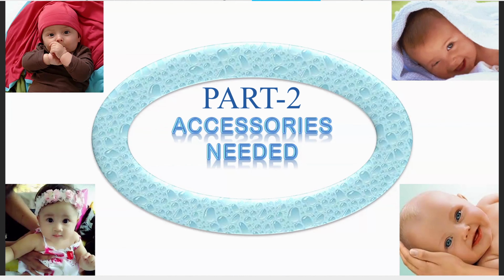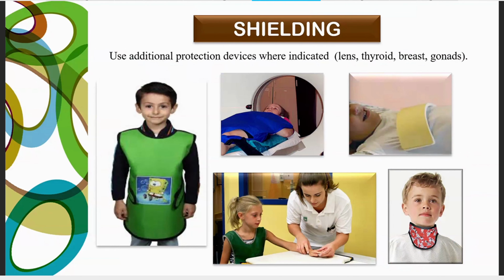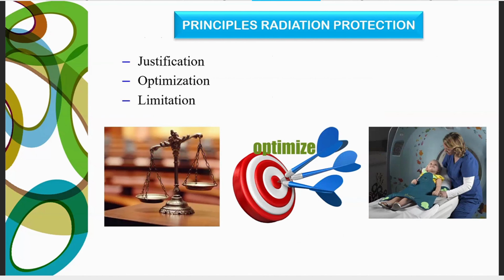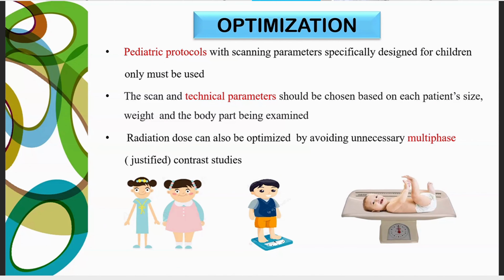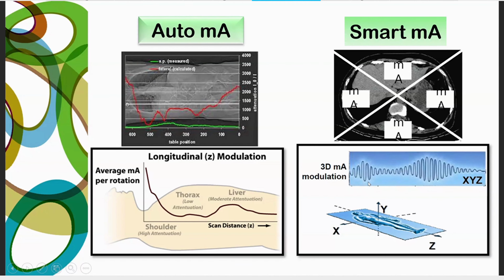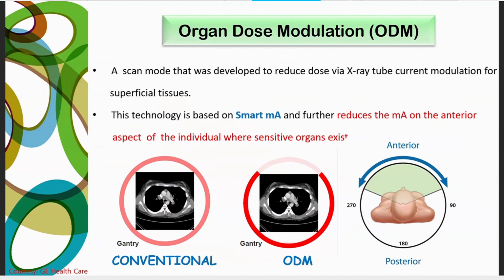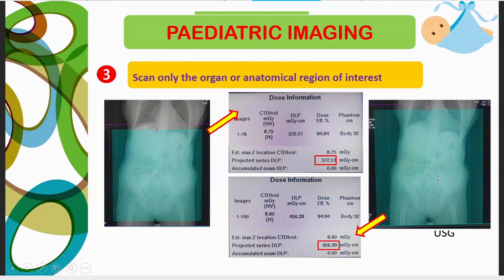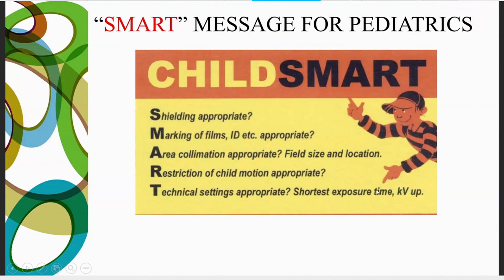ACCESSORIES NEEDED & RADIATION SAFETY METHOD FOR PEDIATRIC X-RAY by Thulasi Dass